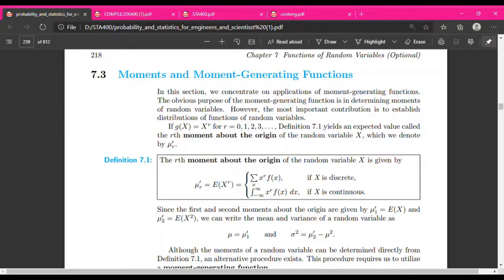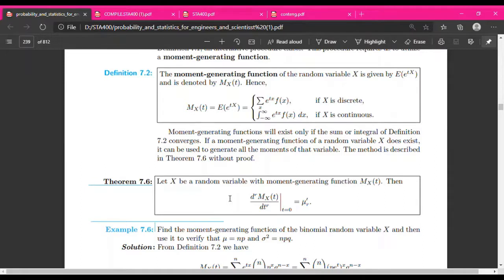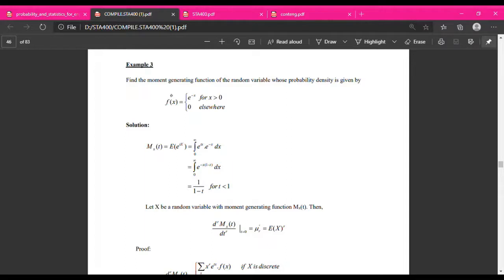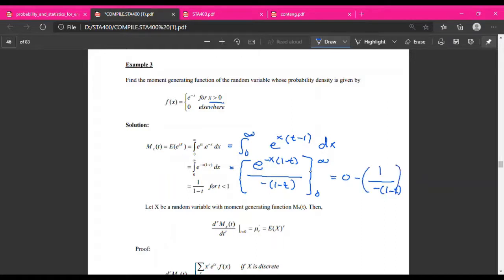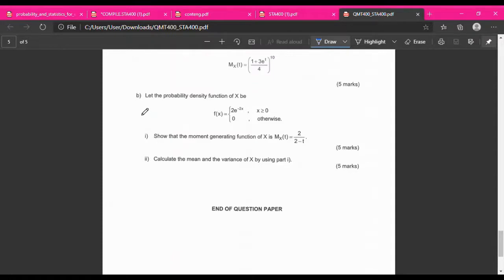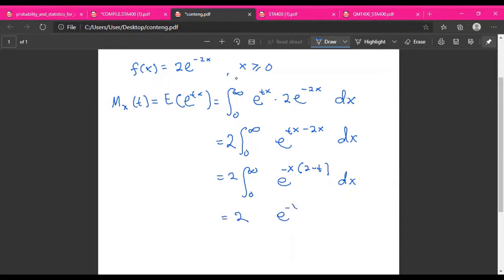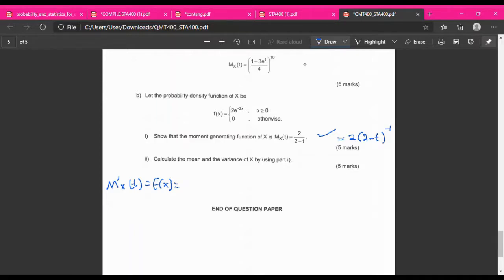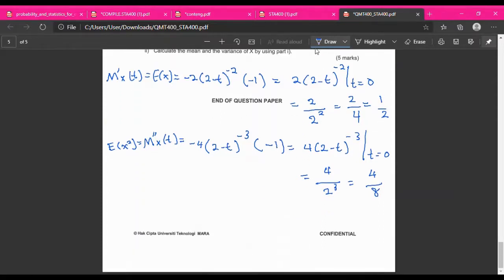Moment Generating Function for Continuous Random Variable